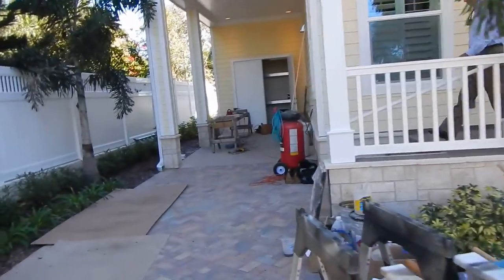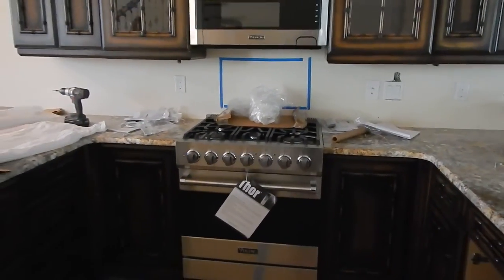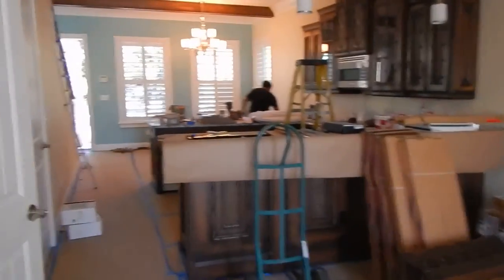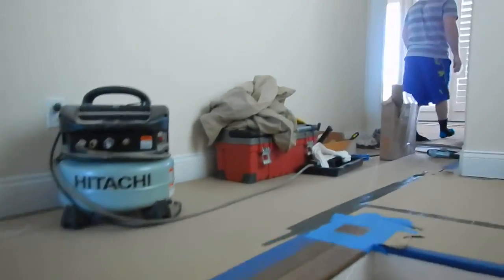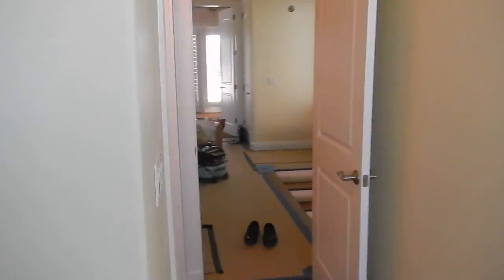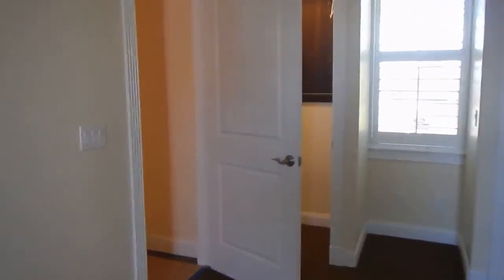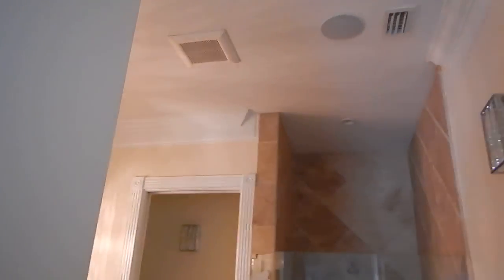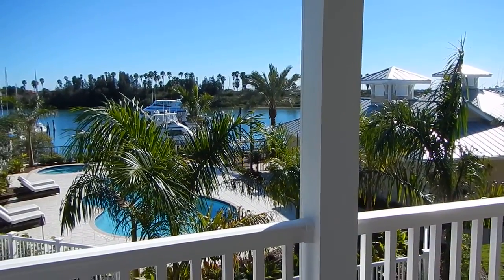New Smyrna Marina and The Villages Of New Smyrna Marina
Let me sell you a lifestyle and a home!!

  ☑ Full Service Marina - Gas & Diesel (Fuel at each slip)
  ☑ 31 Deep Water Boat Slips with utilities
  ☑ 21 Luxury Key West Style Cottages
  ☑ 21 Dry Storage Rackominiums
  ☑ Owner Climate Controlled Units
  ☑  The Fishin' Store
  ☑  Private Community Pool
  ☑ Outriggers Tiki Bar & Grille
  ☑ And a Awesome and Unique Lifestyle

Here is your chance own a one of a kind NEW PRE-CONSTRUCTION-- TAKING RESERVATIONS (fully refundable) FOR PHASE I OF THE NEW SMYRNA MARINA COTTAGES.
#545948 NEW SMYRNA MARINA 244 N Causeway New Smyrna Beach, 32169 $426,000
# 545940 NEW SMYRNA MARINA 244 N Causeway New Smyrna Beach 32169 $447,000
# 545937 NEW SMYRNA MARINA 244 N Causeway New Smyrna Beach, 32169 $454,000
# 545258 NEW SMYRNA MARINA 244 N Causeway New Smyrna Beach, 32169 $493,000

Rick Hose
It is my joy and pleasure to work for people who in return acknowledge my hard work with the greatest compliment of all. A referral.